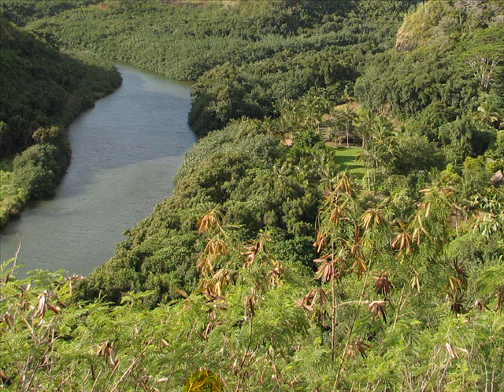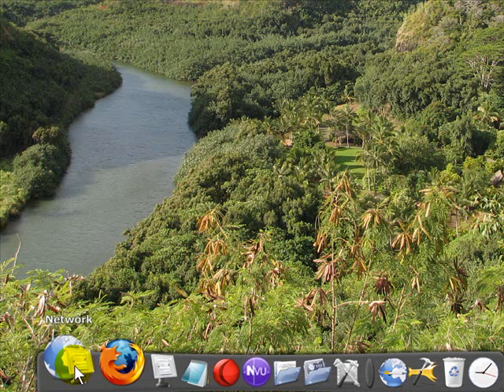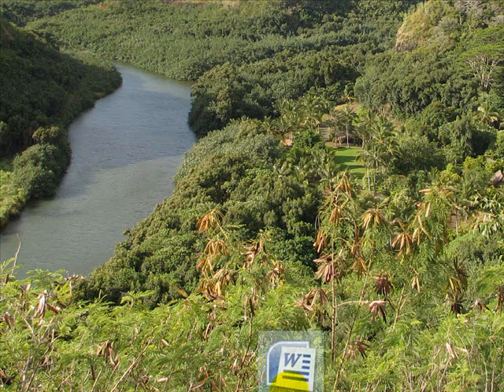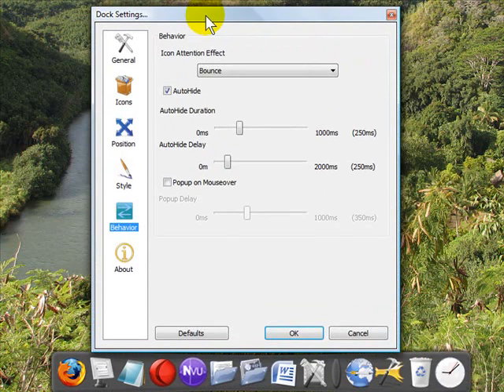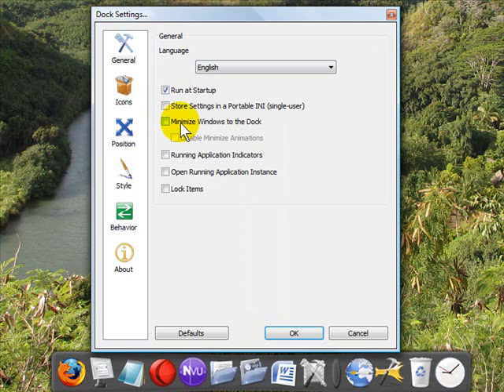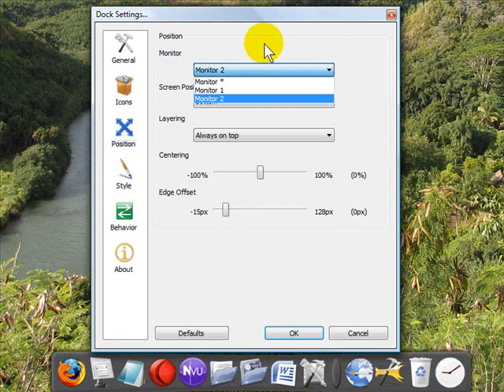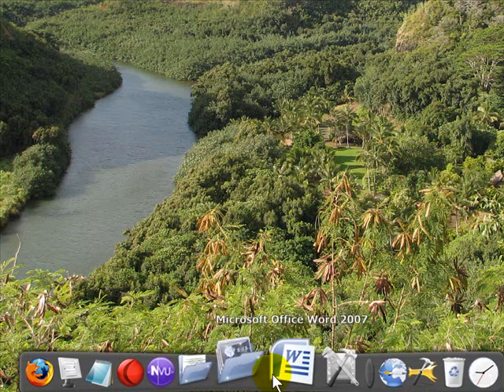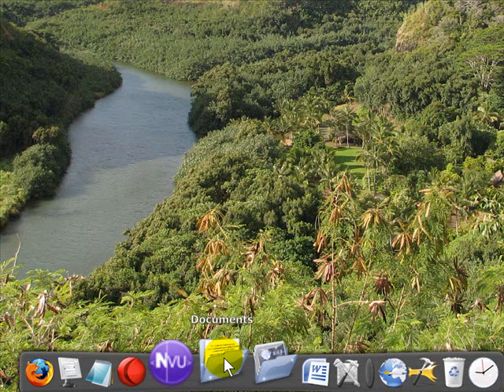Rocket Dock for Windows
Windows Vista makes it tough to create a nice dockable toolbar to launch your most used programs and files. RocketDock (rocketdock.com) from Punk Software makes a great product to take care of this missing feature.